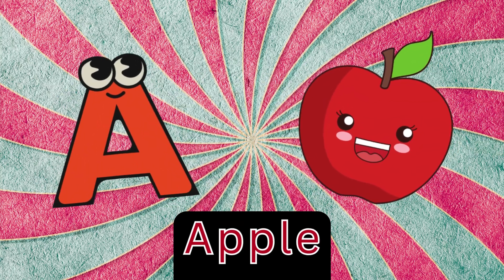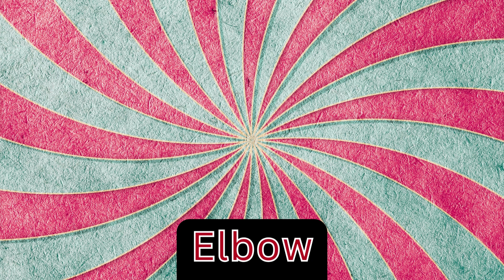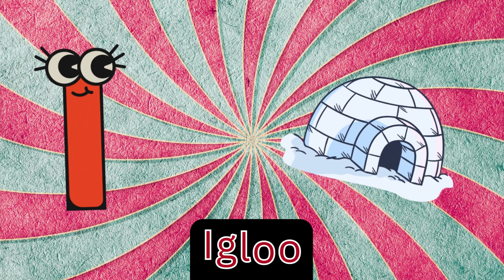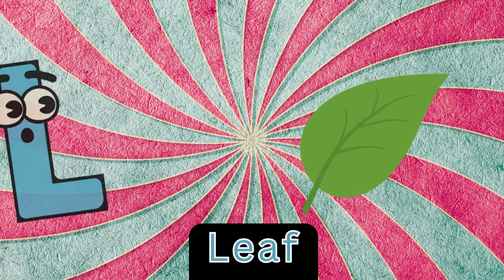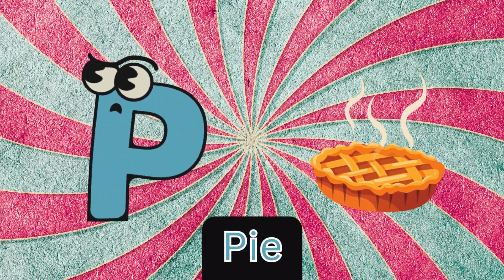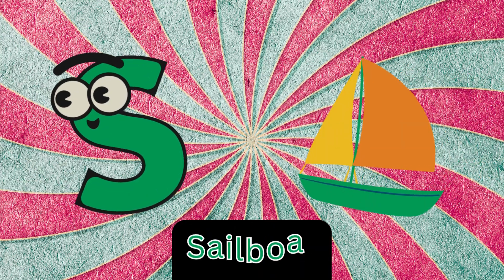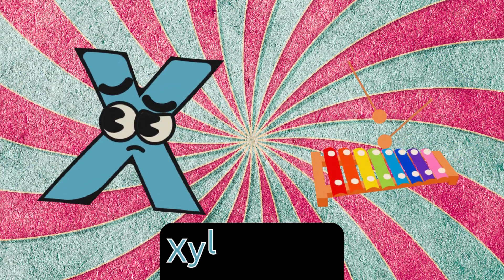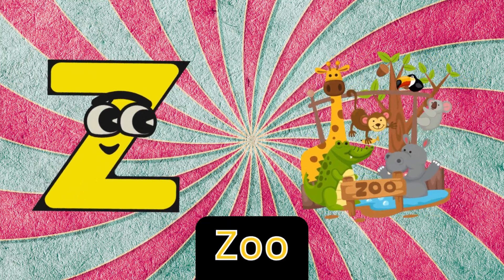Phonics Song for Toddlers | A for Apple | Phonics Sounds of Alphabet A to Z Part-51